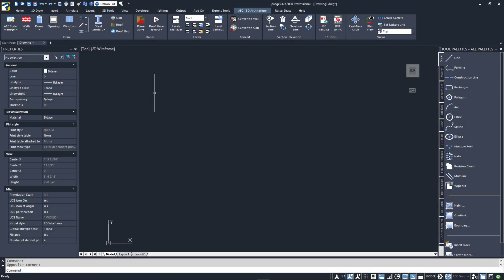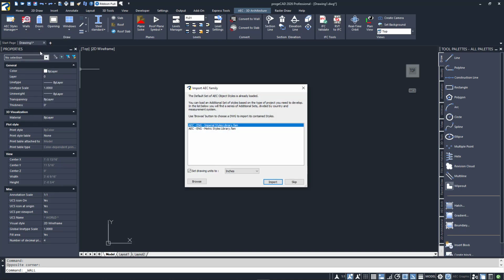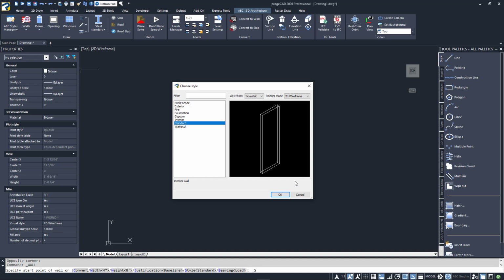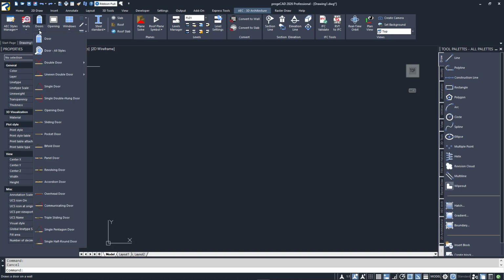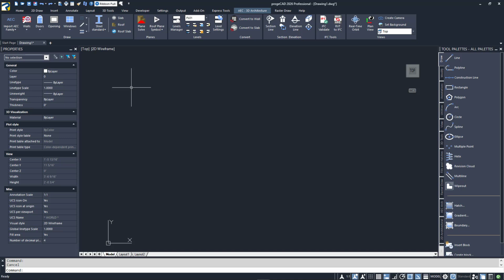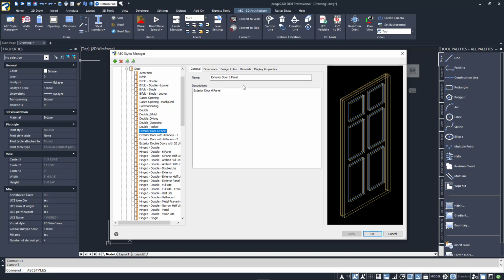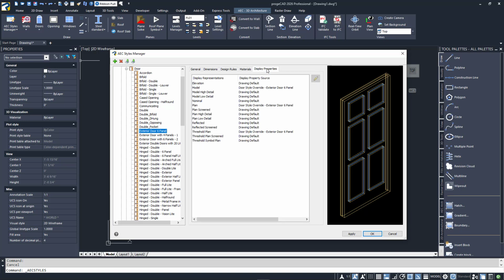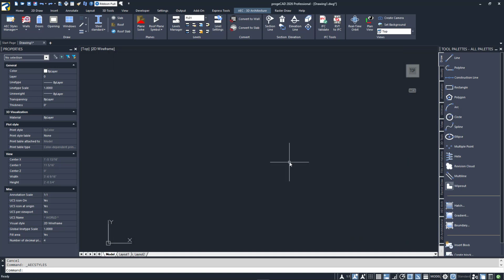4.2 - Architectural Design with progeCAD - Understanding AEC Object Styles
How AEC object styles control the look and behavior of walls, doors, and windows in progeCAD.